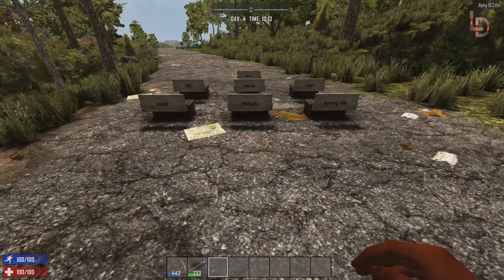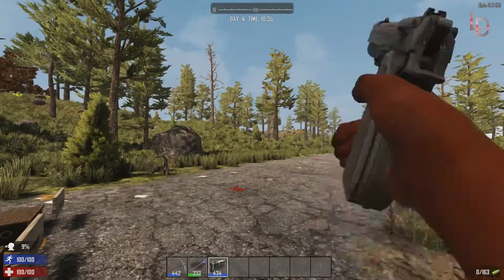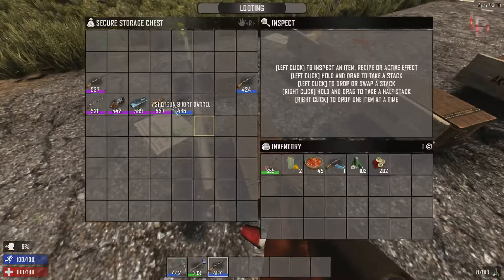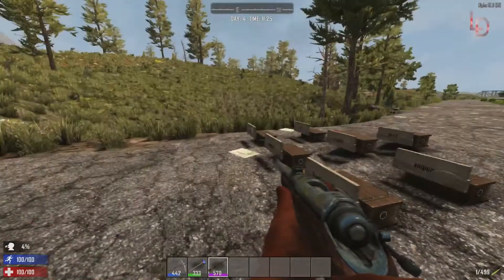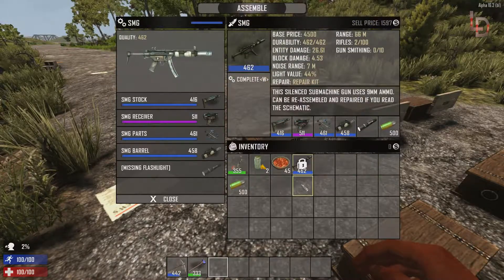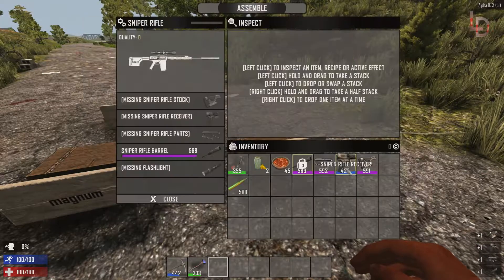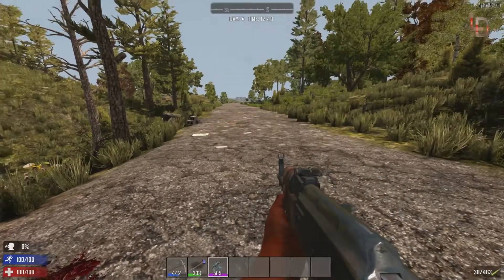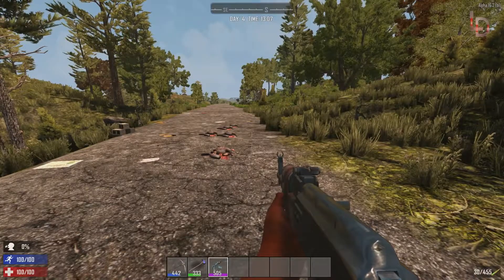|7DTD| How to Build All 7 Guns Tutorial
Welcome Survivors today's topic is about all 7 guns you can find and build. on top of that i show all the ammo compatible with each wepon and its strength against zombies!
Showcased weapons:
-Pistol
-Shotgun's
-Hunting Rifle
-SMG
-Magnum
-Sniper Rifle
-AK-47